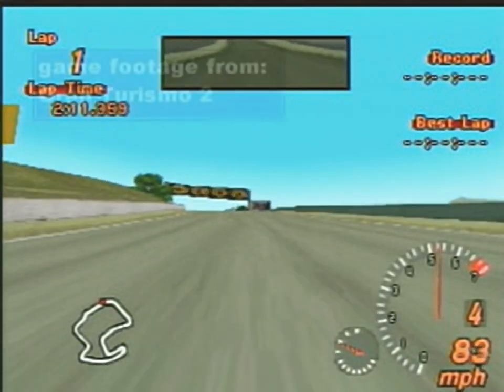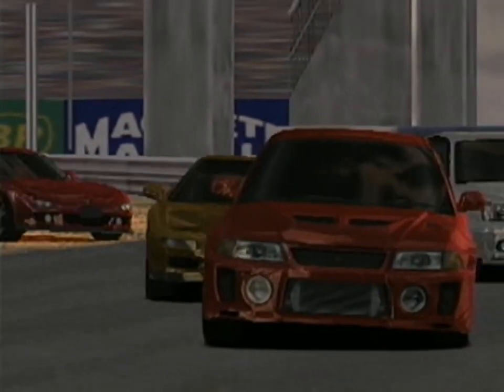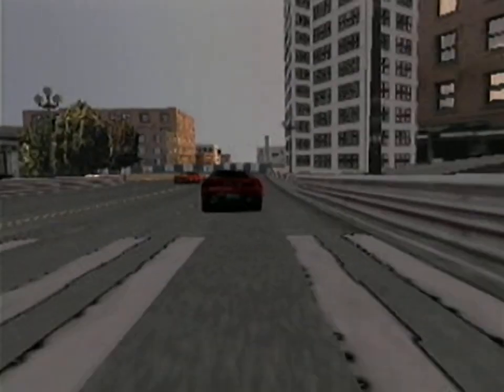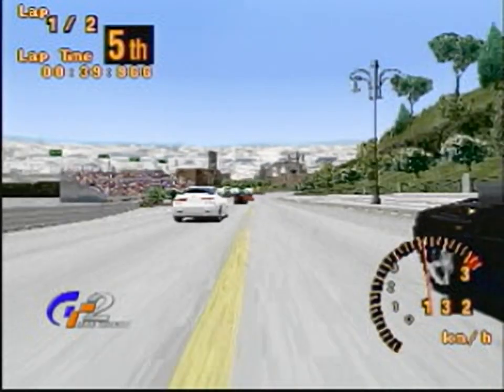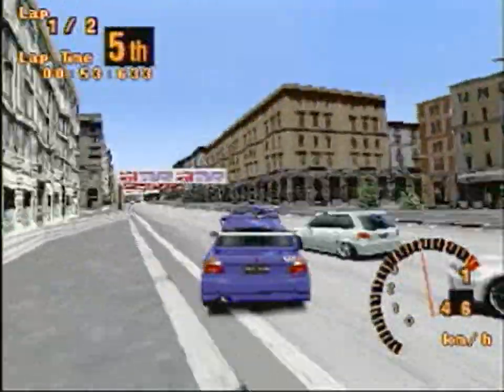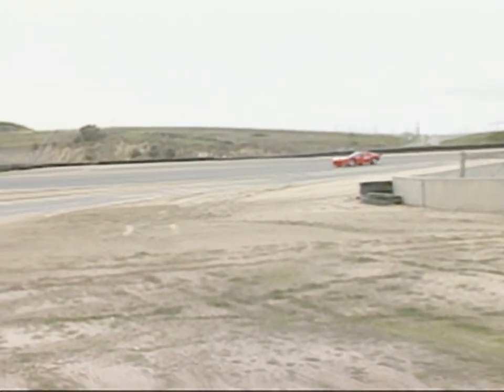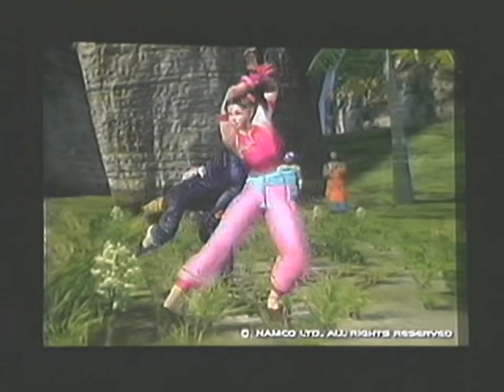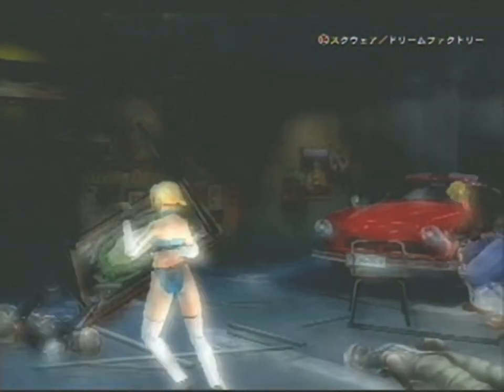Gran Turismo 2 - Music at the Speed of Sound - all videos for the Playstation 1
00:00 - CM1.STR
00:26 - CM2.STR
00:57 - GT2K.STR
05:52 - INTER.STR
11:30 - PSX2.STR
15:10 - TV.STR